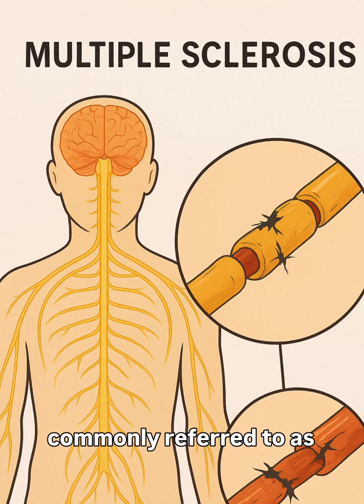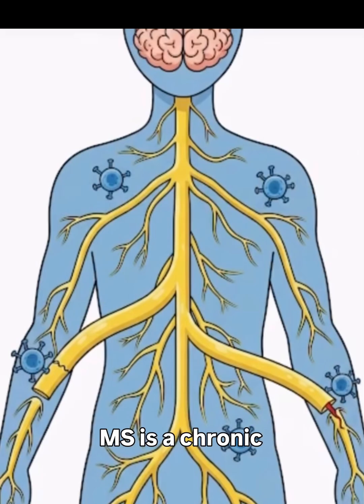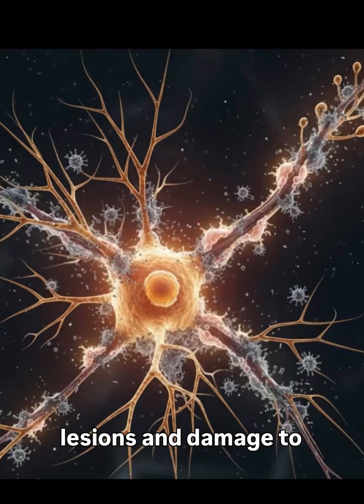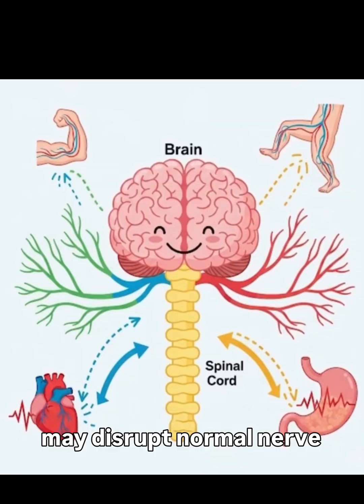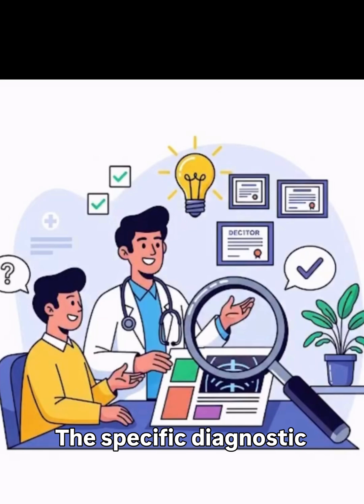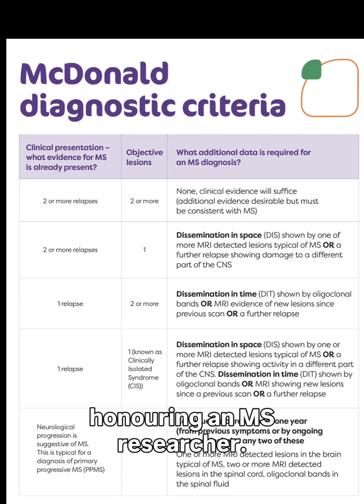Diagnosing MS & Introduction to the Central Vein Sign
How is multiple sclerosis (MS) diagnosed?
In this video, we provide a clear, non-technical overview of the MS diagnostic process for people who are not MS specialists.
We also explore how the central vein sign (CVS), a MRI feature, can support the diagnosis and improve diagnostic confidence.

Credit to Amelie Kaas (University of Nottingham Medical Student) for creation of this video.